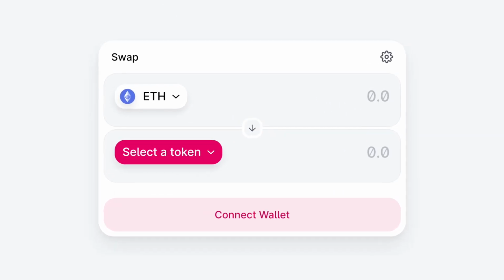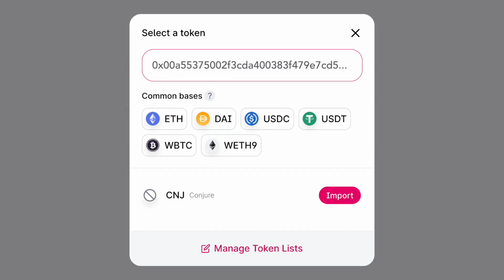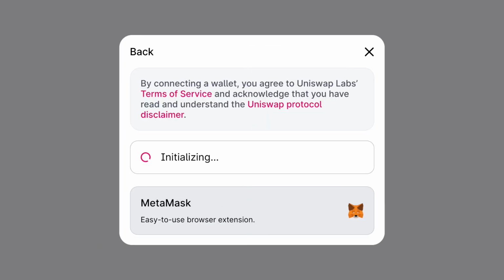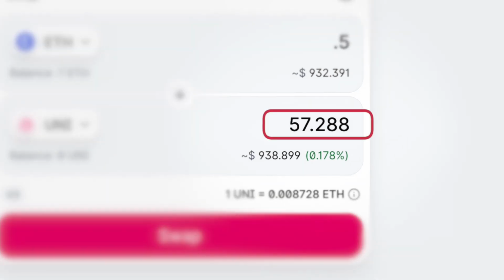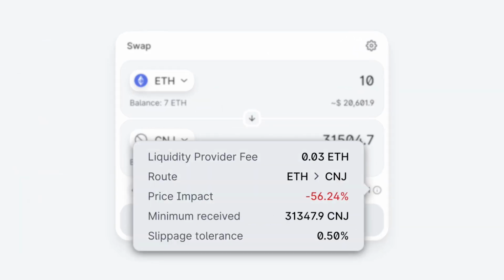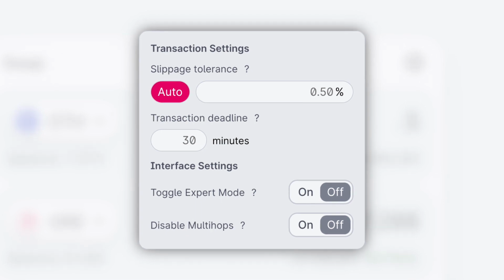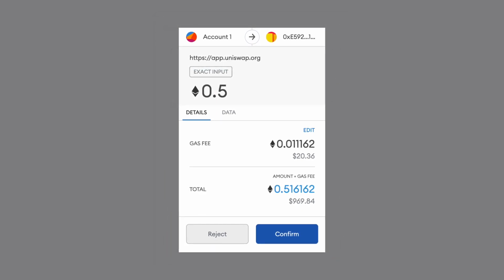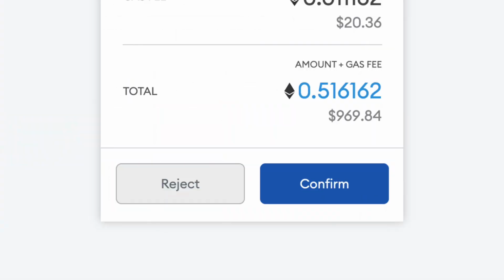How To Make A Swap On Uniswap Tutorial | Simple Crypto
In this video, we demonstrate how to easily make a token swap on Uniswap.

For this tutorial, you will need to have Metamask (or another wallet) installed, so be sure to check out our tutorial on how to install Metamask.

As always DYOR and follow us for more.